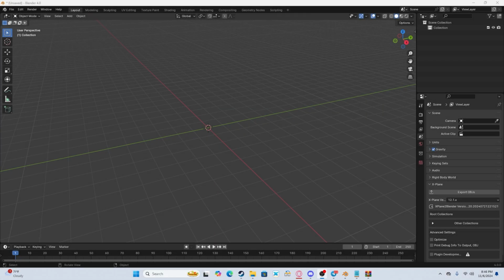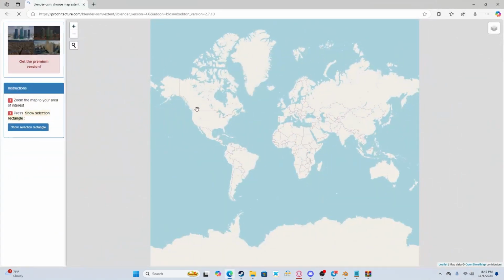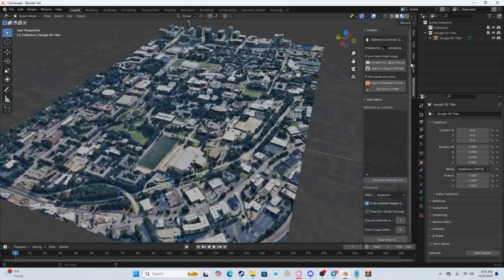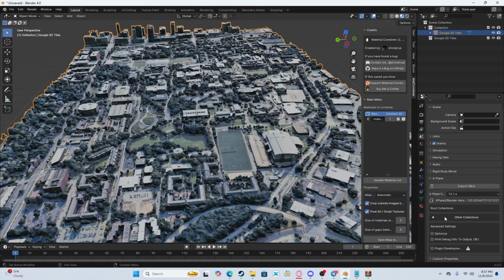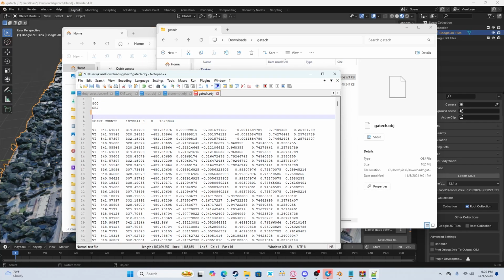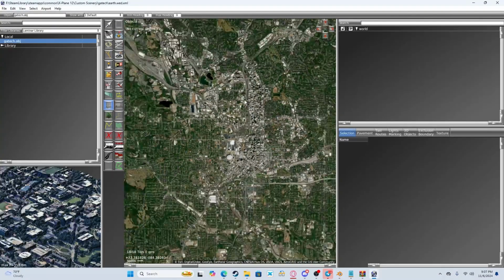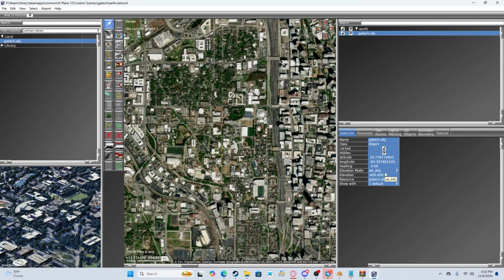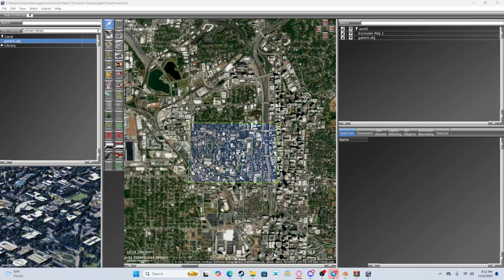How to install Photogrammetry into X-Plane !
Today I tell you guys how to install Photogrammetry into the sim. First I want to give huge credits to the triple 7 Channel for making this known to the community that it is possible. Link to his channel is down below. This is supposed to be a simple guide on how to get it into the sim and if anyone has any problems lmk! I am still a beginner at scenery making in general so if I did something wrong as well lmk! Here are the links from the video